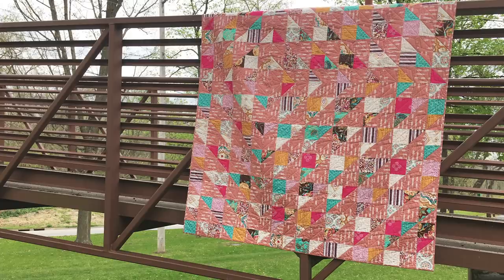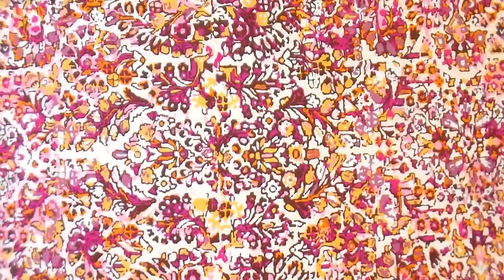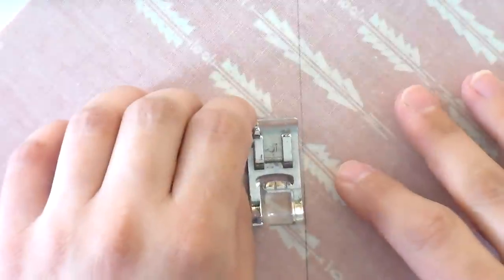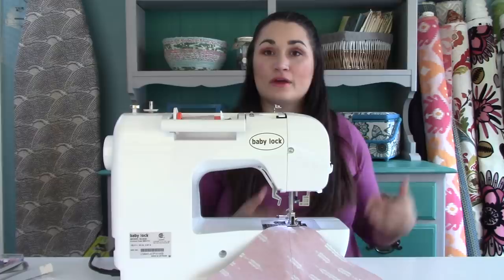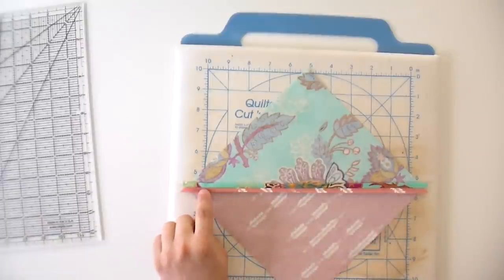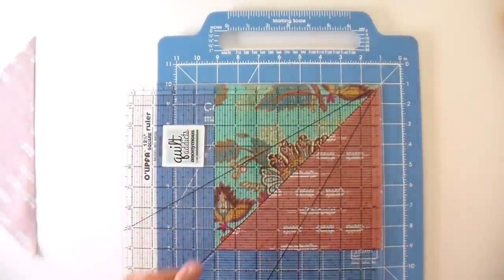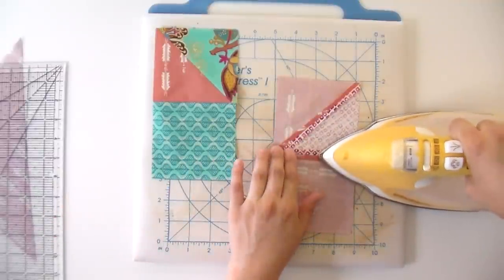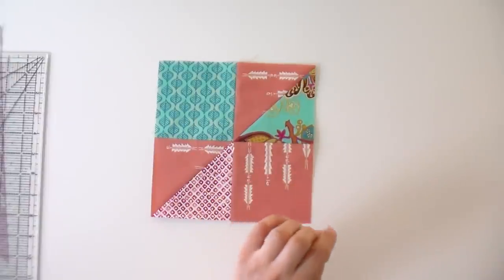Easy Fat Quarter Friendly Half Square Triangle Quilt - En Pointe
This month's Stashin' with Stephanie pattern is fast, fun and 100% of the sales between now and May 15, 2020 will be donated to Ballet Quad Cities.

The ballet company in my town is part of the fabric of our region. They have had to cancel the remainder of their season due to COVID-19. In addition to ballet performances and the school of dance, which our 5-year old daughter attends and loves, they also participate in community outreach for bullying prevention, raising awareness for the 2020 census and much more.

We want to see them and their performers make it through this time, and donating the sales from an easy quilt pattern that looks like it is designed on point ... get it? ... is a perfect way to do it.

The block technique for En Pointe comes from my good friend Char Thode's book Nickel Quilts. In the video I show you how to transform two large squares into two half square triangles and two smaller squares very easily and quickly.

The quilt is assembled in horizontal rows, but the modern setting creates the appearance of a quilt that is designed on point. The visual effect is fun, and makes En Pointe look a lot more complicated than it really is.

Plus the video is packed with lots of helpful tips to bring your triangle game to the next level and make sure all those points end up exactly where they are supposed to be.

 Happy Quilting.

Supplies we used:

En Pointe Pattern now only available in Fat Quarter Patchwork Quilts